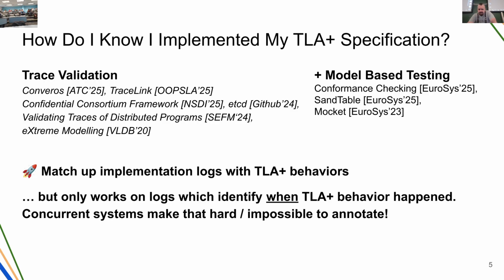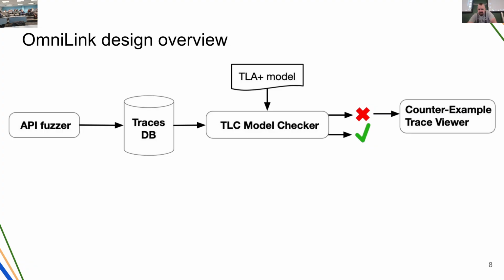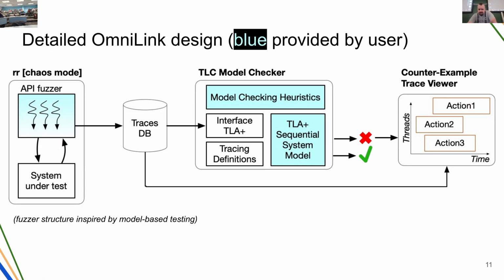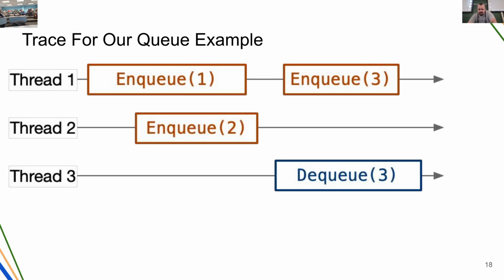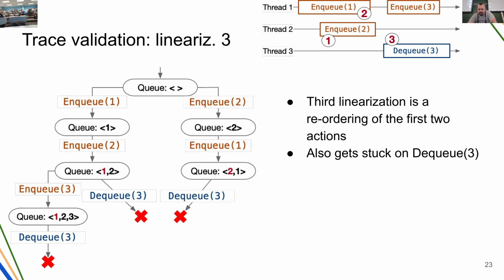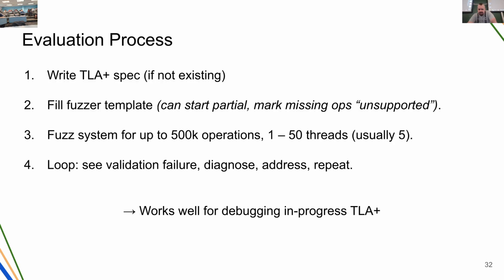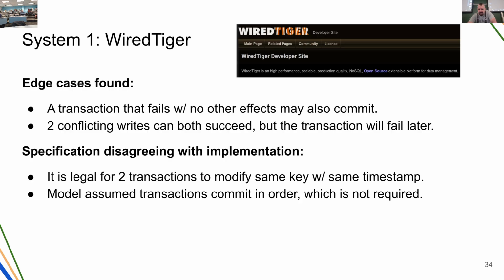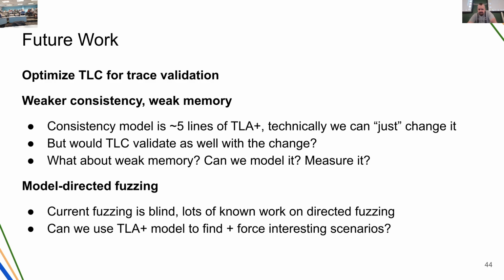CPSC 416 W25T2 Distributed Systems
TLA+ and formal modeling